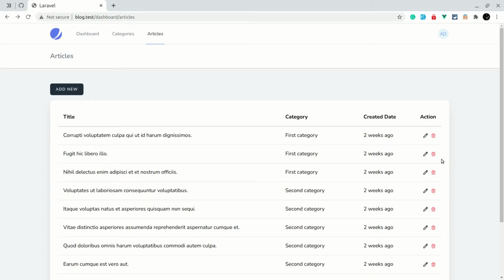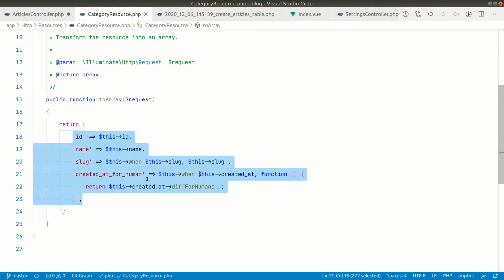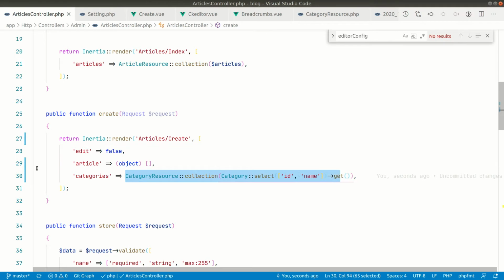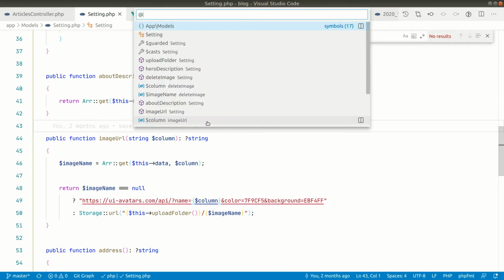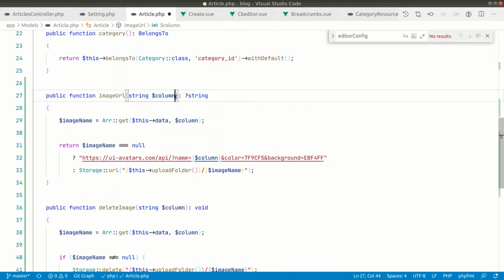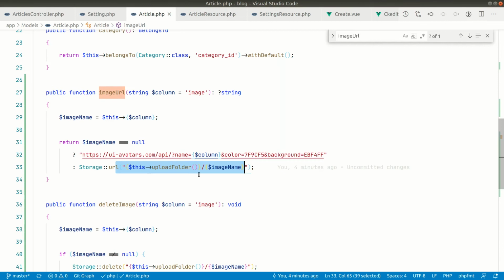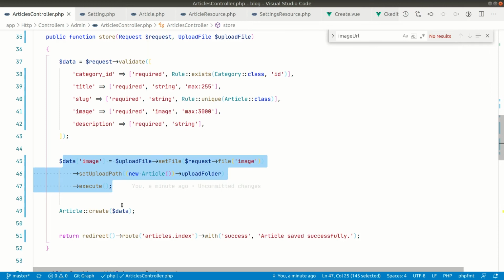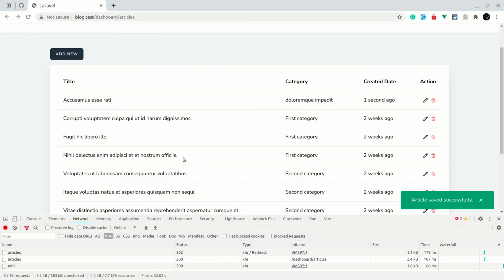Part 28 - Articles CRUD - Create Article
Tech stack:
Laravel 8 with Jetstream
InertiaJs
Vue js
Tailwindcss